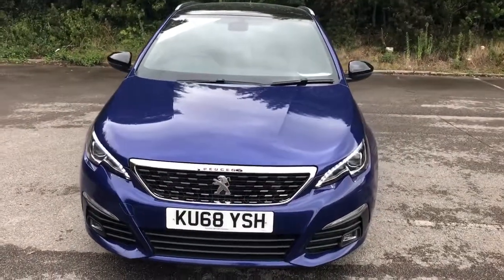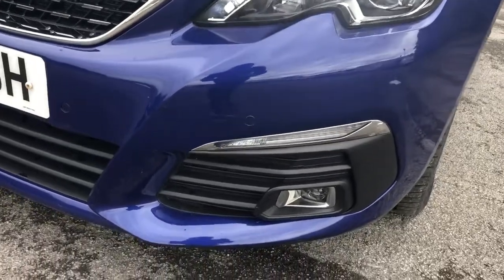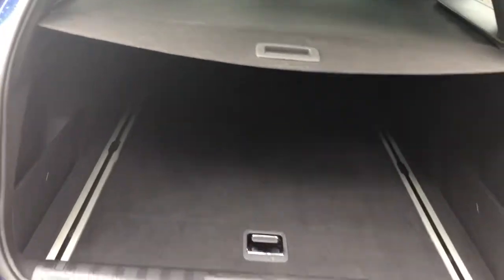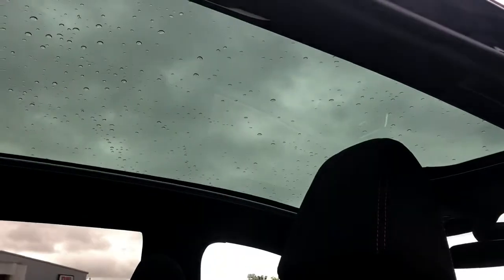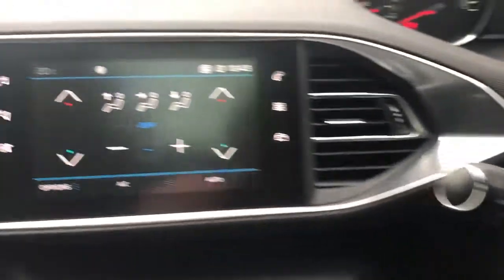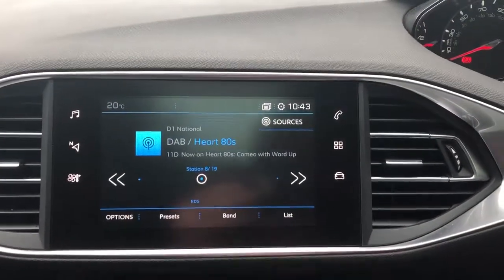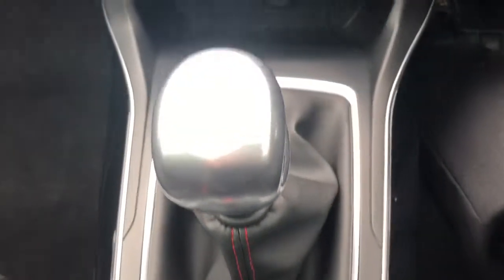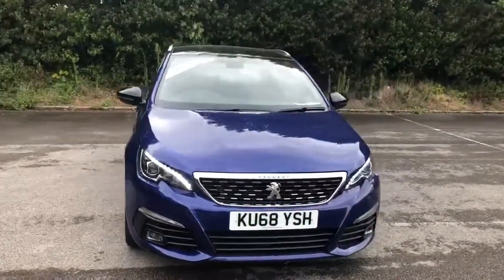KU68YSH Peugeot 308 1.5 Bluehdi 130PS GT Line 5dr